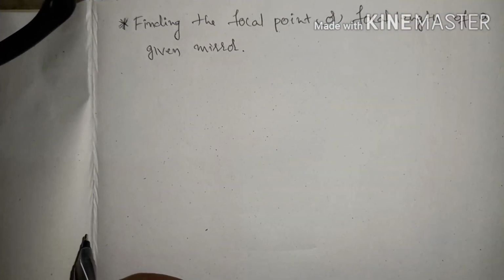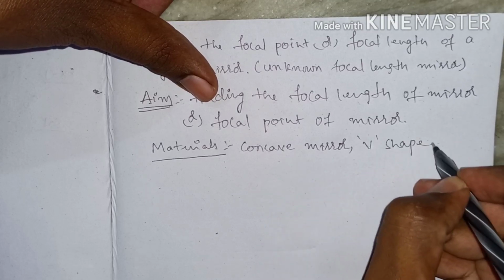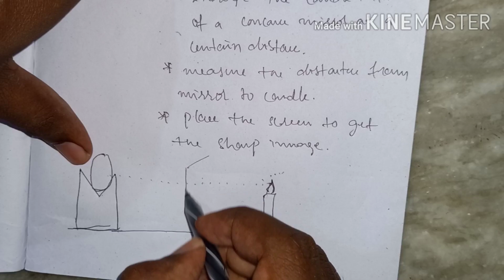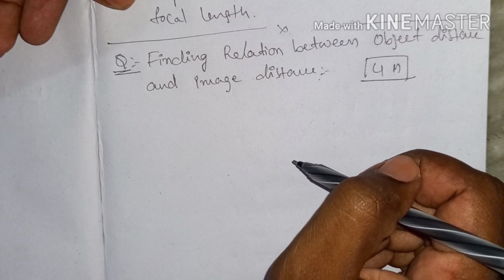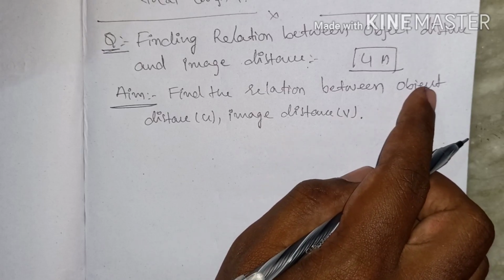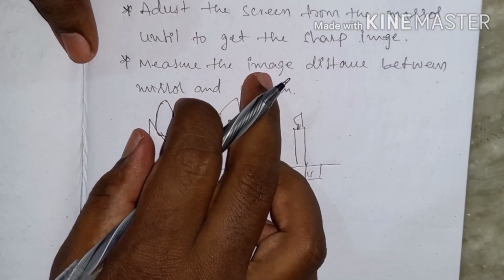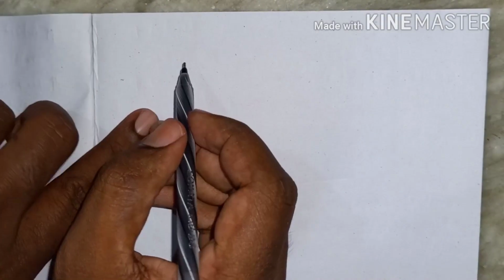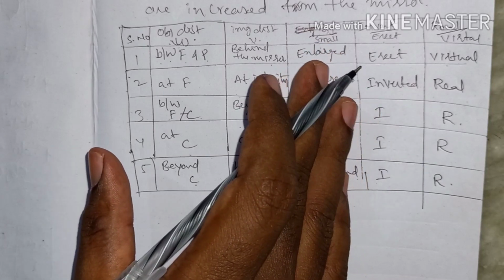Reflection of light - 02|| finding the focal length || activity about image distance & obj distance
This video explains about finding the focal length and finding the relation between object distance and image distance